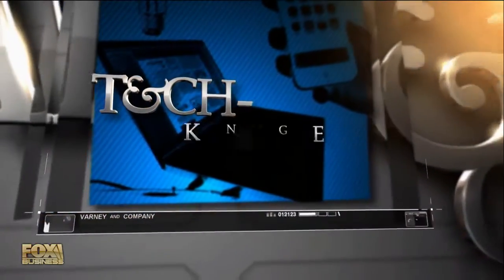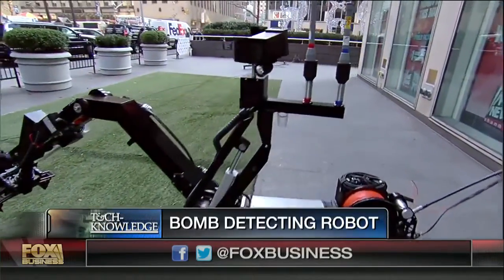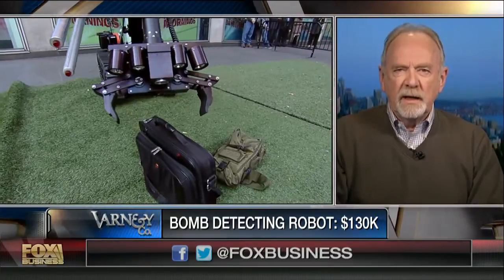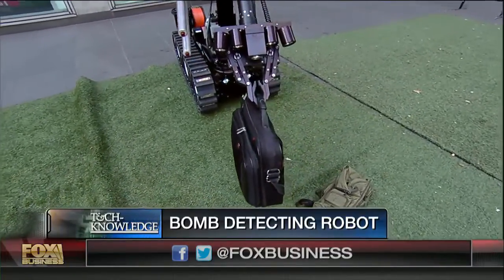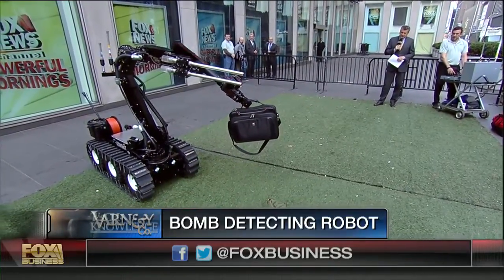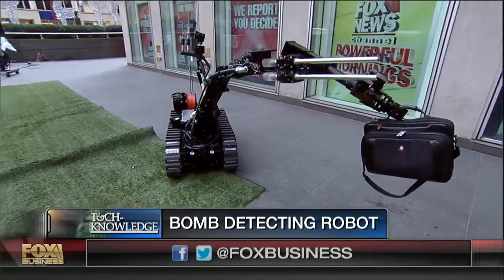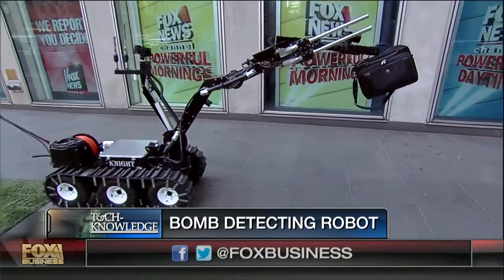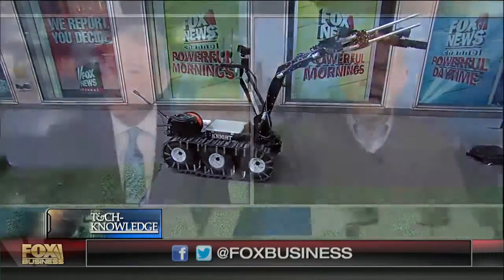The latest robot technology to detect bombs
Former Seattle Police Bomb Squad Commander Jim Hansen on the growing demand for bomb detecting robots by law enforcement.
Watch Stuart Varney talk about Gadgets on Varney.